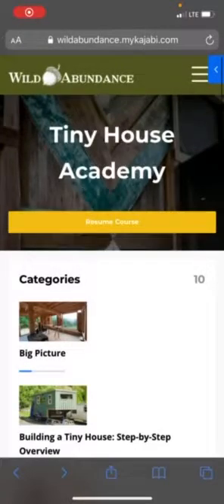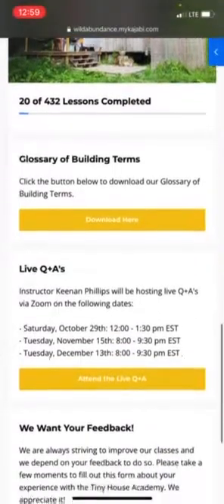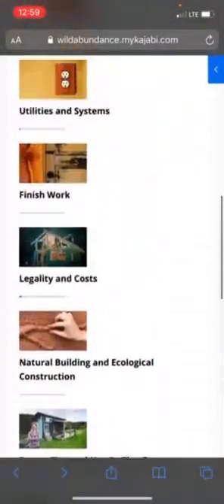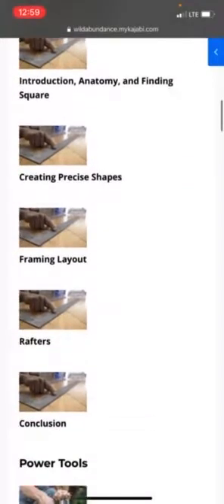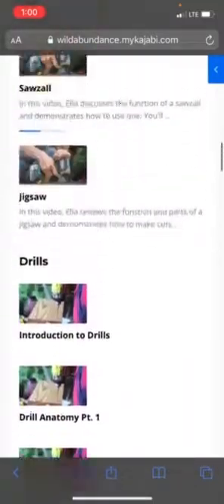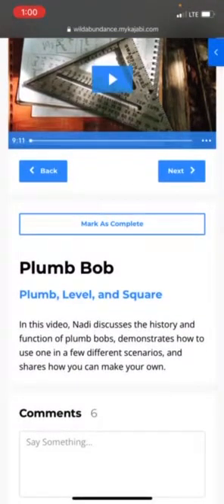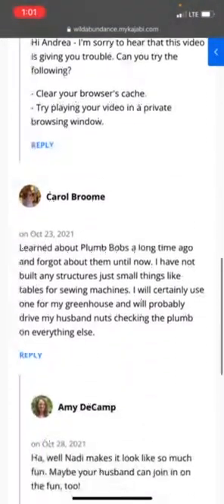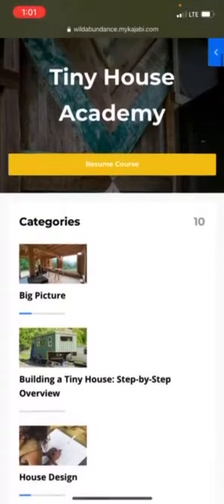Online Tiny House Academy from Wild Abundance: what's included, navigation, sample lesson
Here's what the inside of our online course, the Tiny House Academy looks like. We go over the basics, like how to use a tape measurer all the way to walls and plumbing in your tiny house.

Too often folks spend hours surfing youtube only to find bits and pieces of instruction that may be unreliable, or not work well with what they've already built. Our instructors have years of experience building and teaching how to build tiny houses, and the videos are professionally made with clear and easy to follow footage of each step-by-step process.

Benefits of our program are detailed below:

Great for everyone, from folks with no building knowledge to experienced carpenters

Helpful overviews of key concepts and considerations in the design and build process

Geared towards preparing DIY builders who design from scratch or work from plans

Professional instruction covering every process from foundations to finishing work

Primers on tools involved, their proper usage, safety precautions, & buy or rent decisions

Detailed explanations + closeup footage of how to execute each step-by-step process

Variables are accounted for! For example, we include lessons for both how to build and install a custom door and frame, and how to install a prefab door & frame you bought

Lessons are searchable so you can watch “how to install a window” right as you do it

Electrical, plumbing, solar and off-grid design considerations and installation is covered

Natural building techniques and sustainability considerations specifically for tiny houses

Live monthly Q&A zoom calls with lead instructor to help you navigate your build

Unlimited, lifetime access to 470 downloadable video lessons and pdf resources

Tiny House Academy is only open for enrollment at 3 points in the year. If you missed the last window, get on the interest list to be first to know when it opens up for new students.